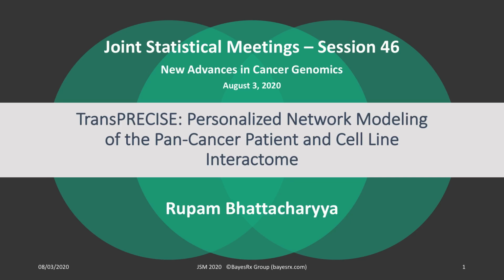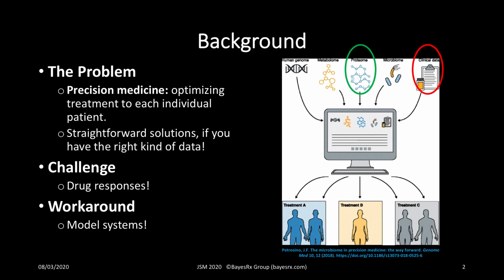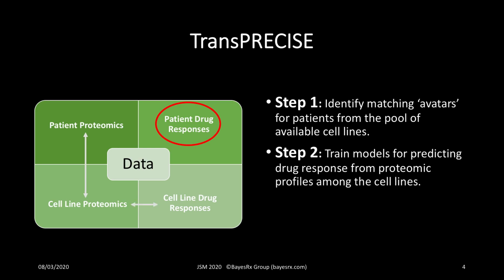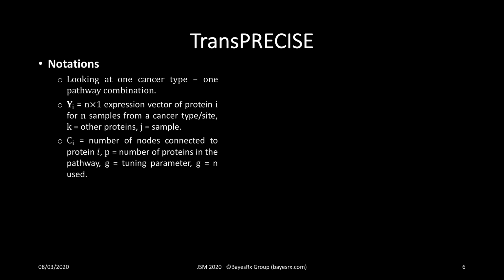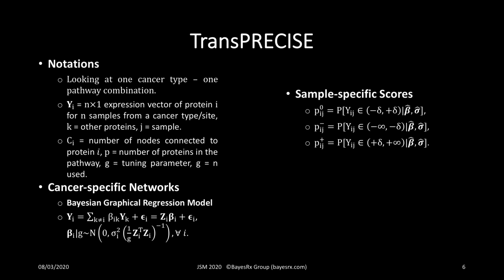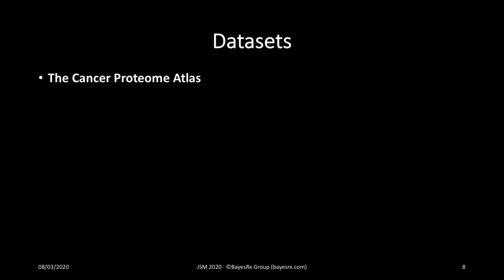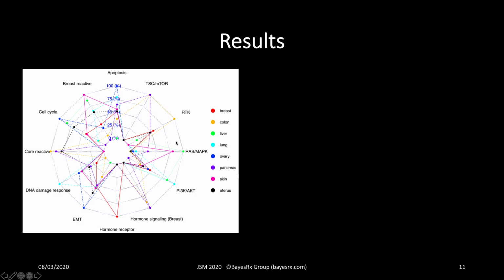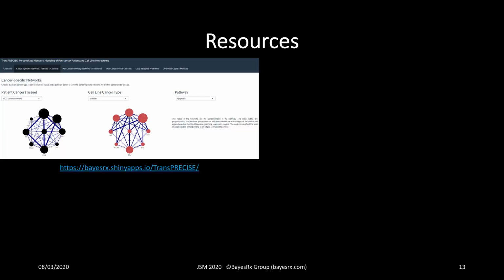TransPRECISE: JSM 2020 Contributed Paper Presentation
If you were registered for the event, you can access this presentation and the slides Please feel free to rate the presentation and share your thoughts there!

This 15-minute presentation talks about our new precision medicine tool called TransPRECISE. Materials related to this project can be accessed at these links.